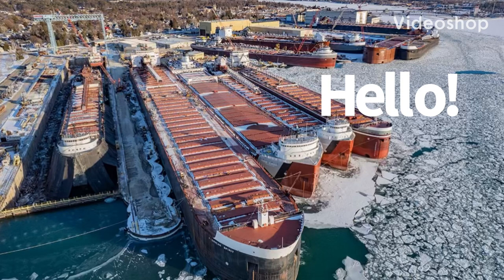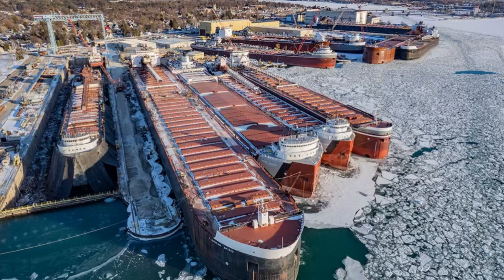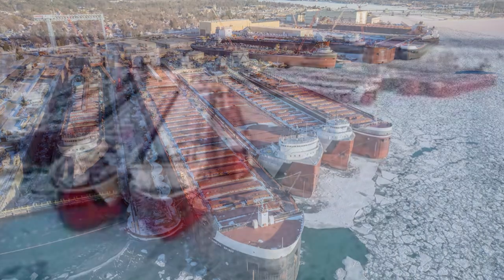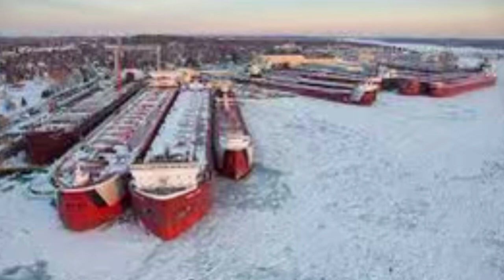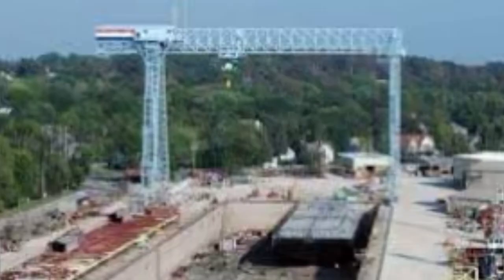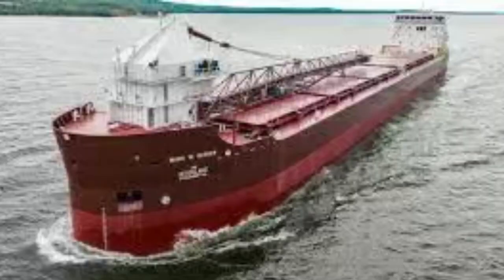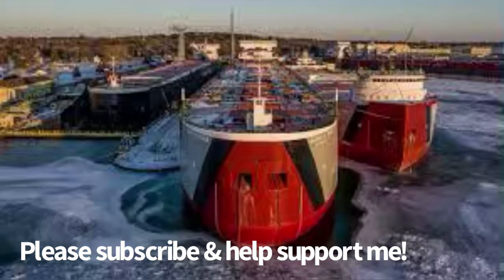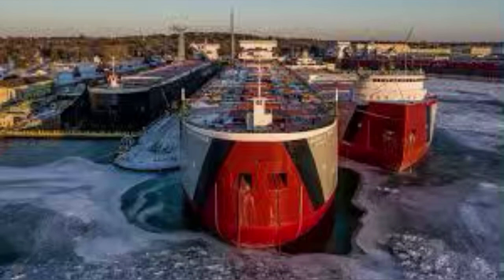Shipyards of the Great Lakes! (Part 1: Sturgeon Bay WI)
Today I explain the shipyards of the Great Lakes in a series. More coming soon!